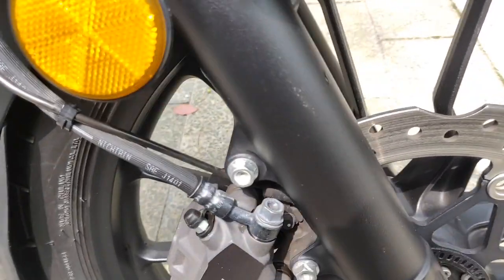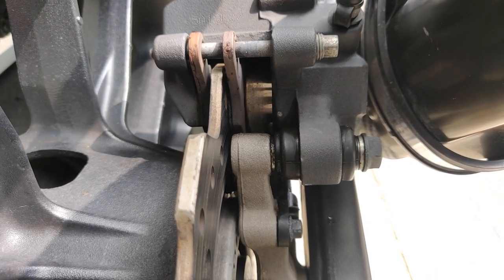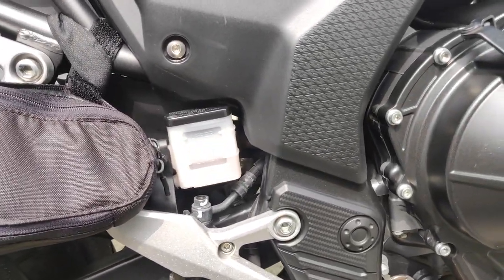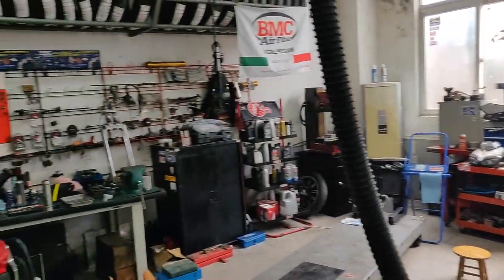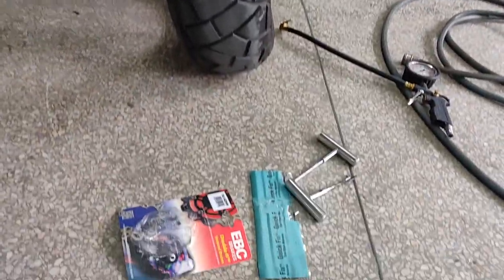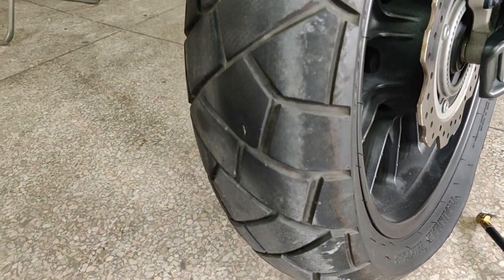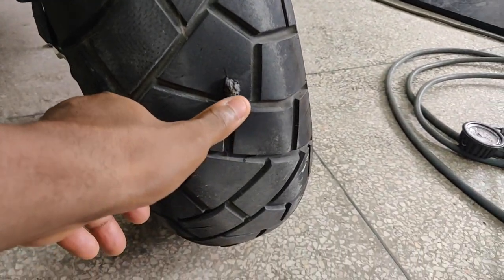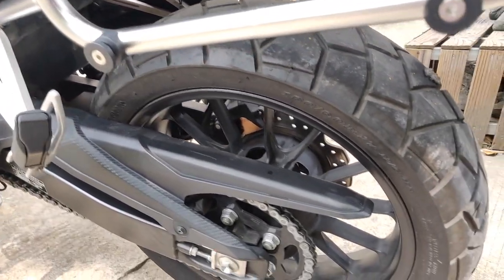Installing New Brake Pads For 2019 Honda CB500X And A Surprise Puncture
This video shows replacement of worn brake pads for my 2019 Honda CB500X. While at it, we discovered a surprise puncture. I'm glad the puncture didn't happen in the middle of nowhere.